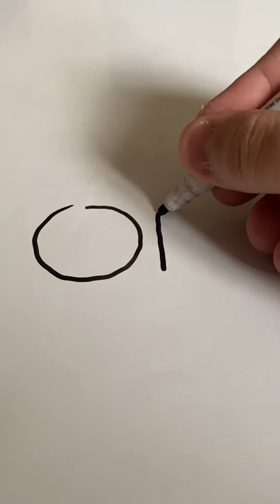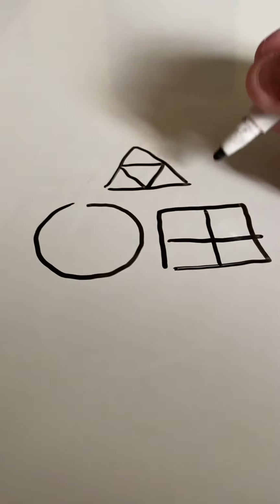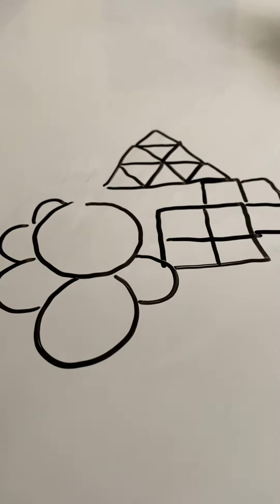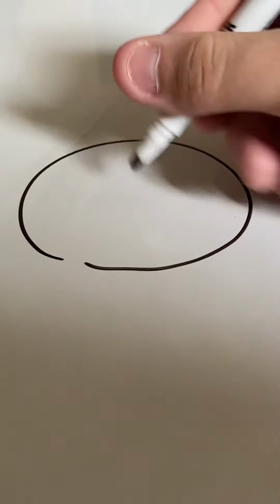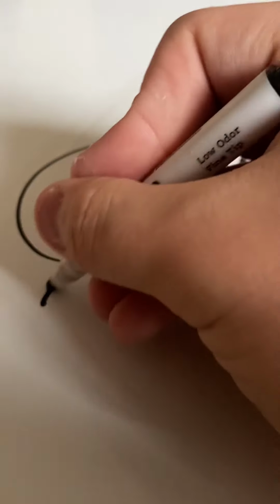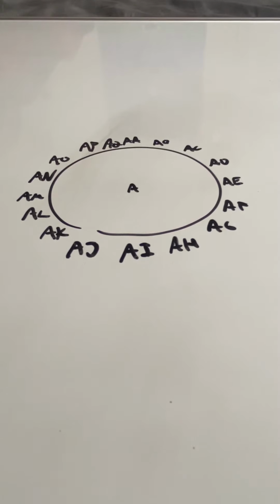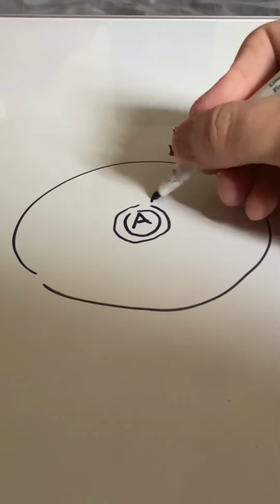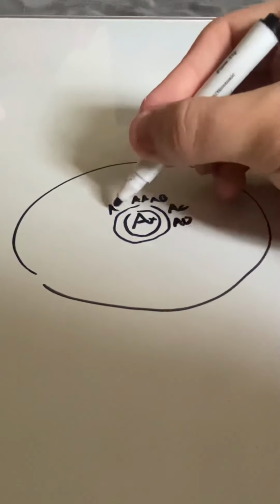IMPOSSIBLE SHAPES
In this video I will be searching for the perfect shape to fit 1/3 of the different Infinity’s from the Trinity of infinity. Combination. Which shape will fit an infinite amount of combinations? And if a square can fit squares perfectly inside, and a triangle can fit triangles perfectly inside, what shape can you fit in a circle perfectly?

Be cautious of any unintended misinformation or unpopular opinions said in the video. This may happen commonly or rarely as most of my content is made before research and double checking. I use my raw knowledge from what I already know.
I do this for a reason.

If you have any arguments against it, please leave your debate, concerns, opinions, and/or thoughts in the comments. I actually learn more from another’s thoughts on a subject. Opinion isn’t fact, but it’s educational and key.

Any videos I make on scientific, educational, or thought based subjects are all original ideas from my head that I have sat thinking about and constructing for hours. I do not research until I either have gaps I want to fill with new knowledge on a subject I struggle with, or after I have finished my project on the matter. Most of what you see is 100% as I strive to use my own knowledge to think outside of the box instead of purely basing it off of visions and knowledge of others.

I believe that you never truly understand something and can never get far with it if someone else’s discovery is what you base your foundation of information and education from. It’s better to clean the slate of what you know and try to understand it from your own perspective. Rediscover what has already been discovered.